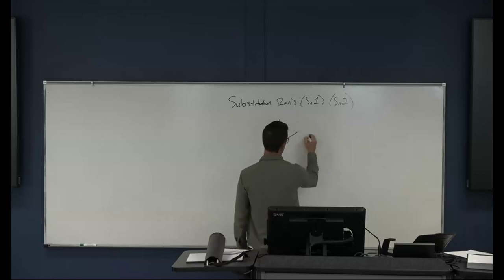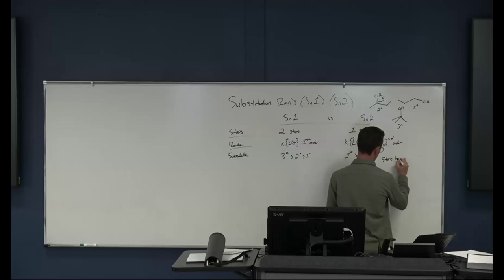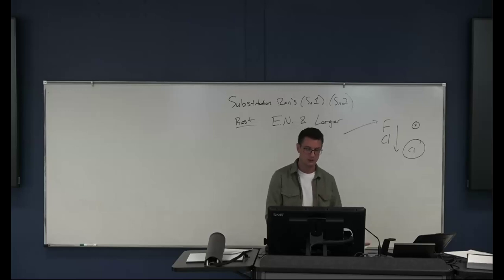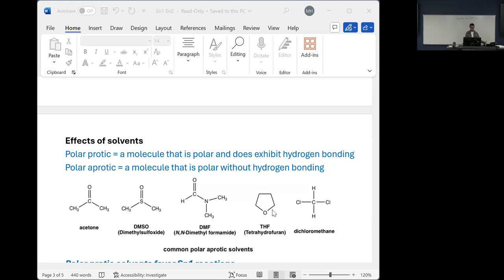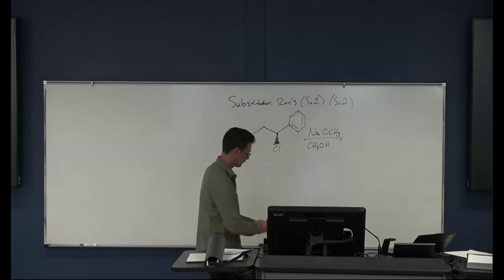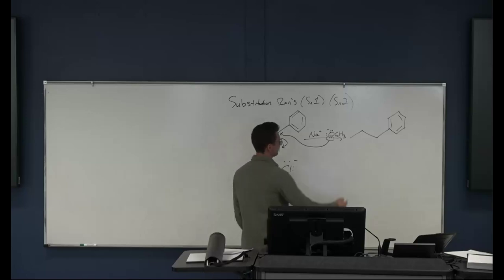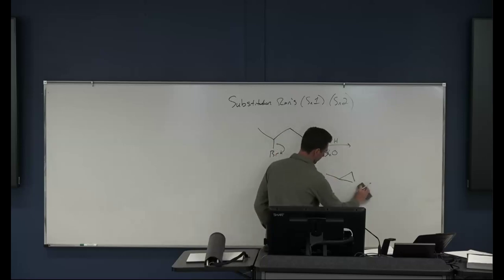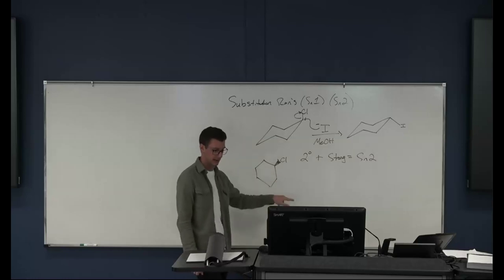Substitution Reactions in Organic Chemistry 1 (Sn1 & Sn2)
This video provides an overview of what substitution reactions entail, including what makes a good leaving group, nucleophile, and substrate for Sn1 and Sn2 reactions. Specifically, the goal of this video is to help you have the information necessary to look at a reaction and be able to determine if the reaction is an Sn1 or an Sn2 reaction, and what the products will be as a result.